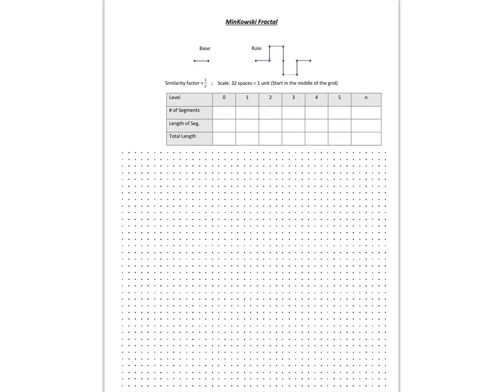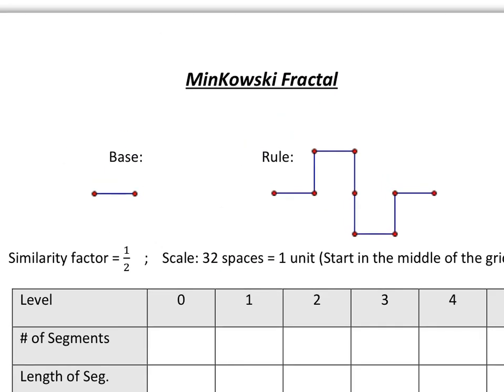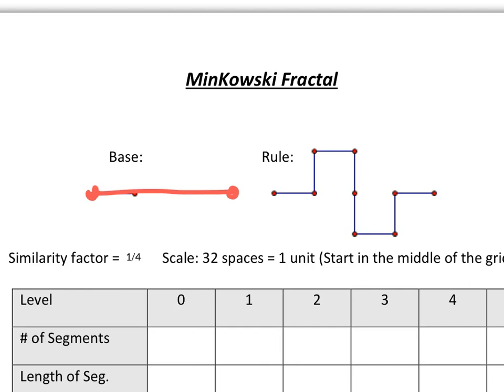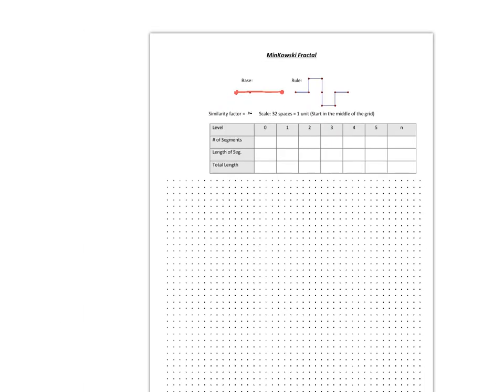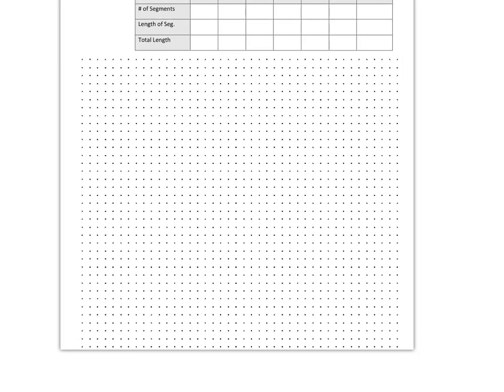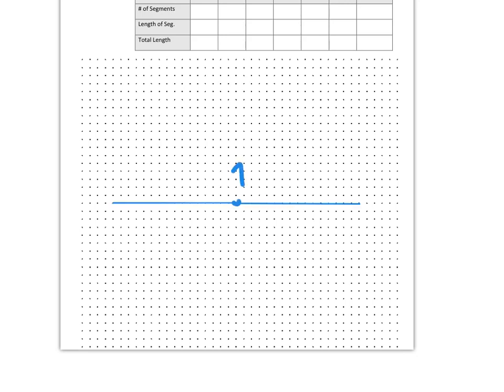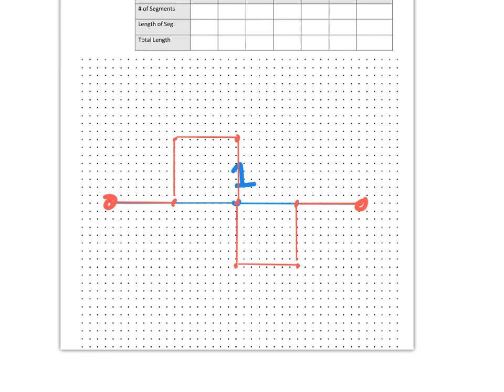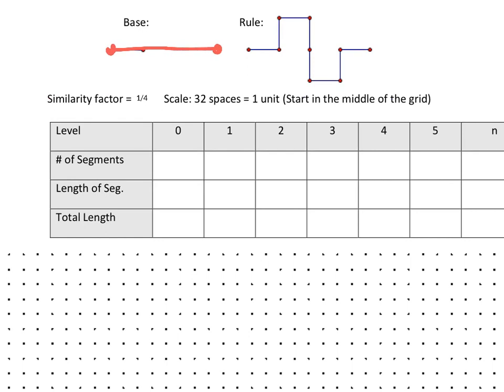Exploring Fractals 3: Minkowski Fractal